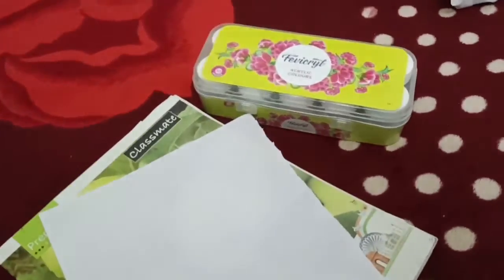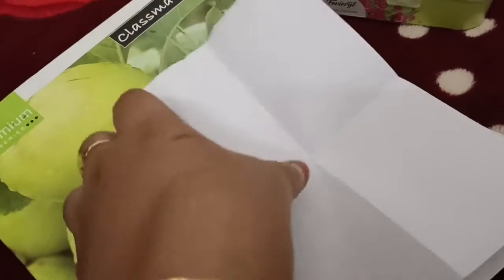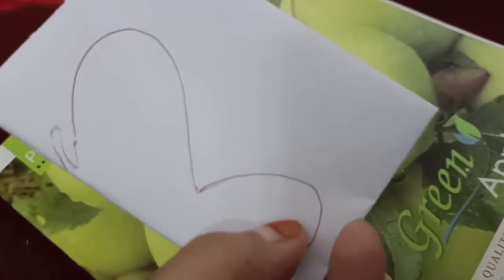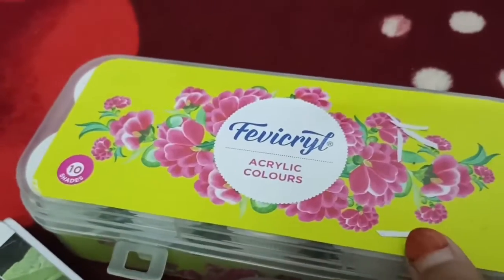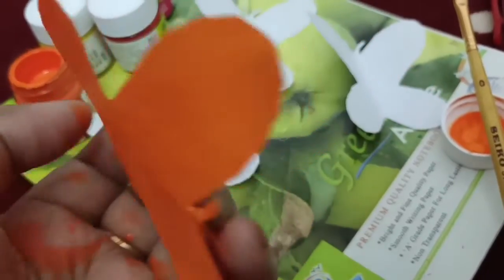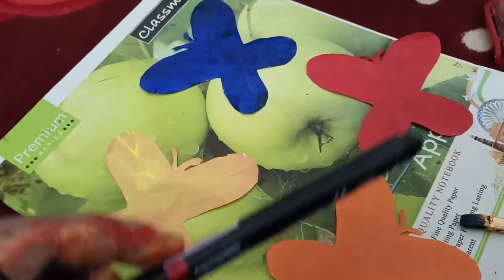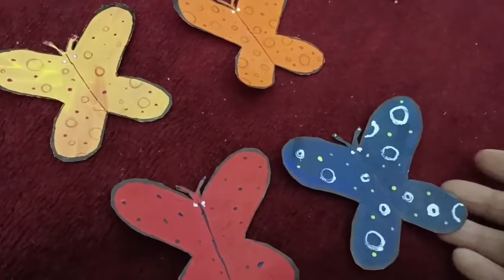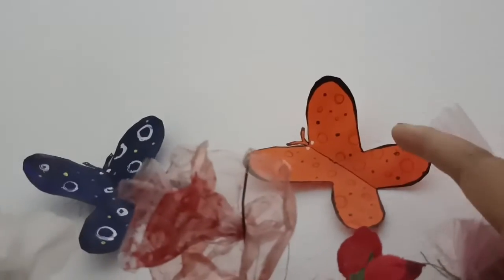Today's simple Paper Craft 🤗